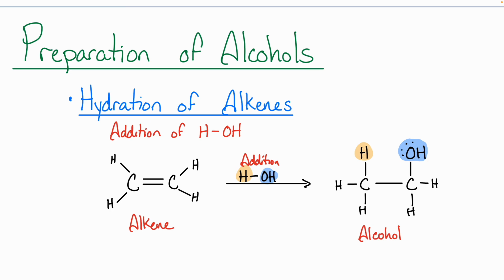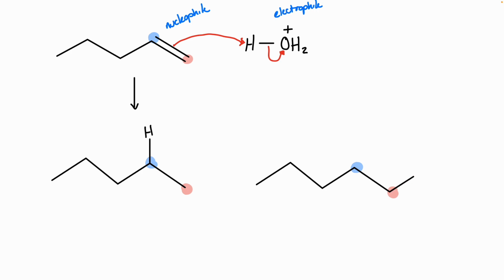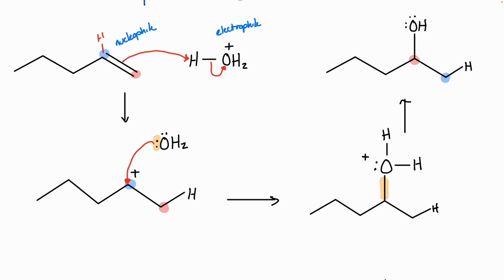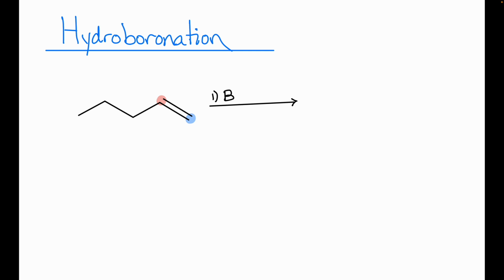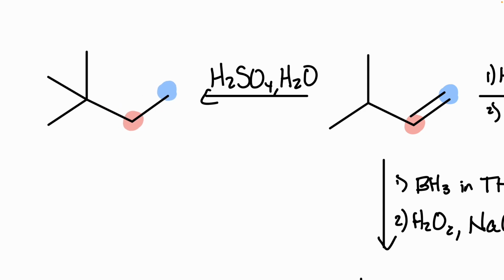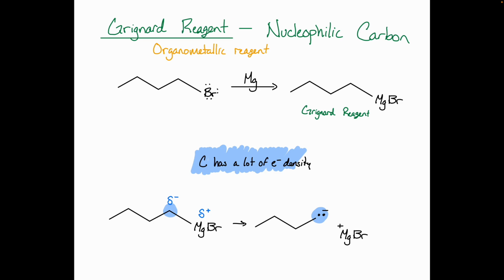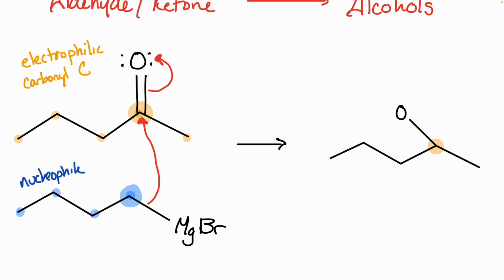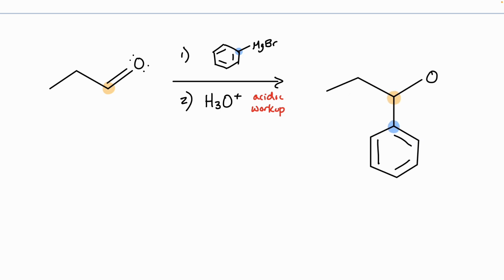Chem128B Chapter 17 Lecture 2 Preparation of Alcohols